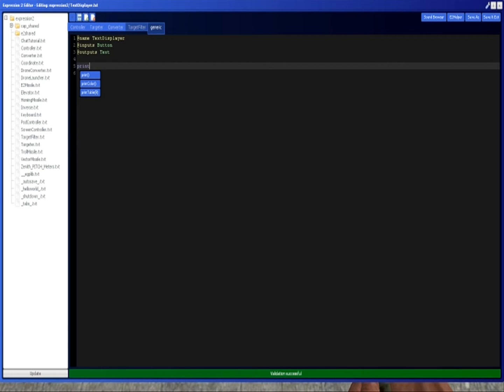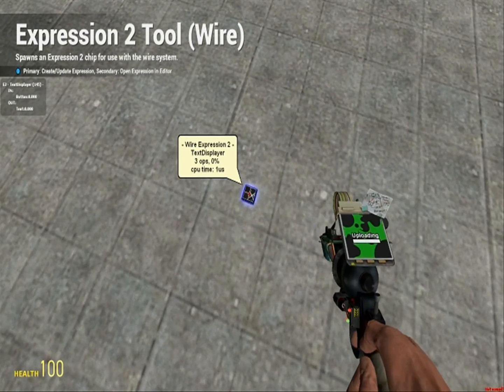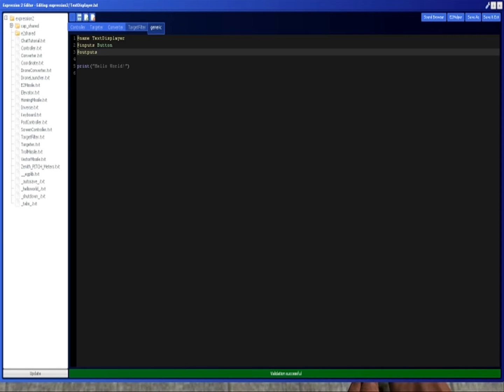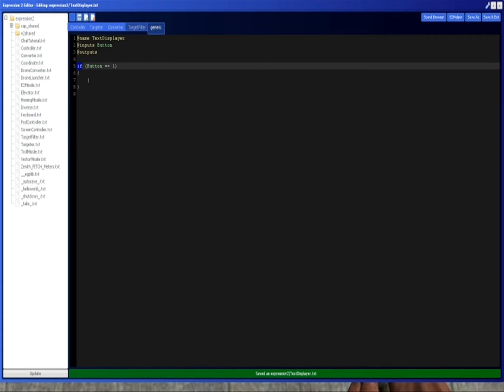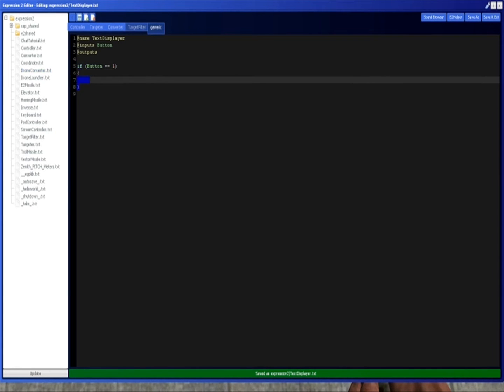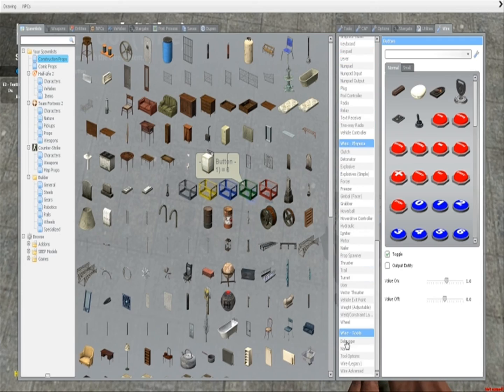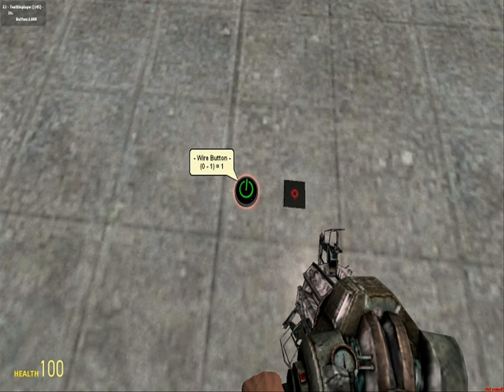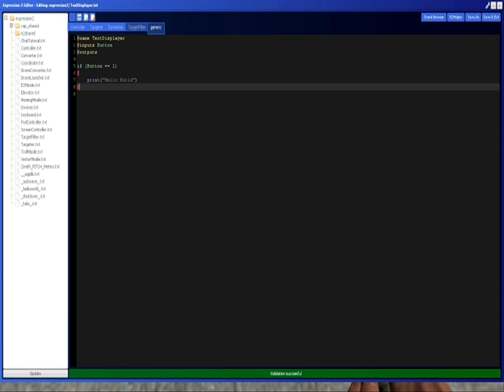Garry's Mod - Expression 2 Tutorial - 2 - Printing and If Statements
The second in a series of tutorials for Wiremod's Expression 2 Scripting language. This one is about printing to the chat/console for debugging purposes and using if statements to control the flow of the script.